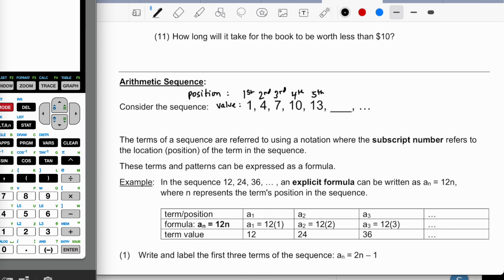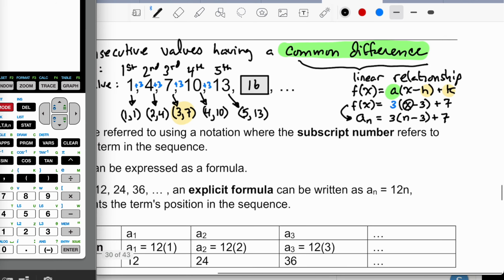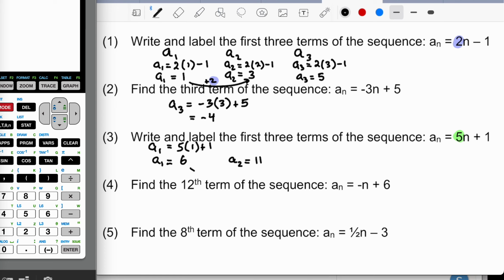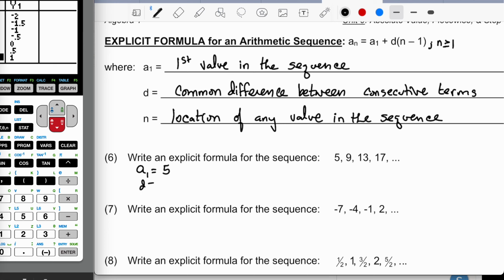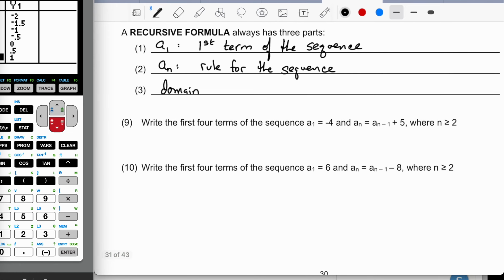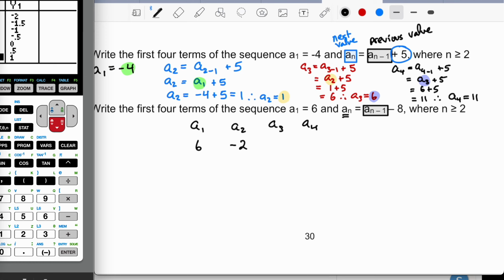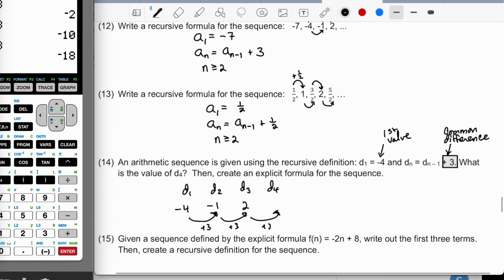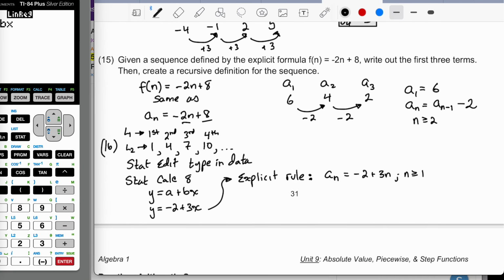Alg 1 Unit 9 p29 - 31